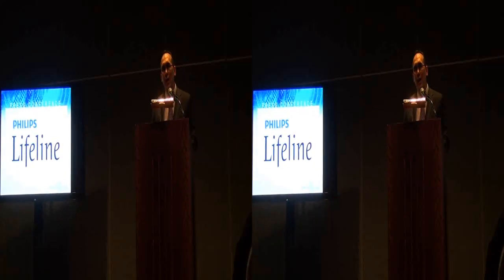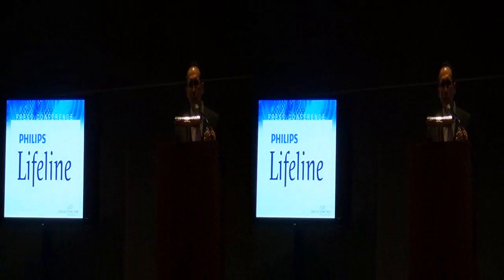Philips Lifeline press conference at 2013 CES in 3D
Philips Lifeline press conference for Newsvideoweb at Living In Digital Times 2013 CES in 3D,